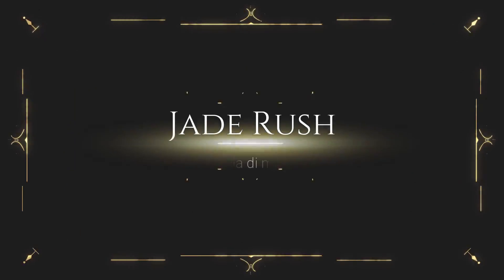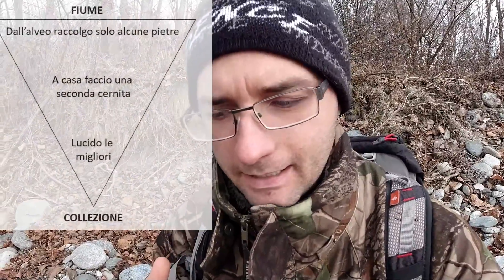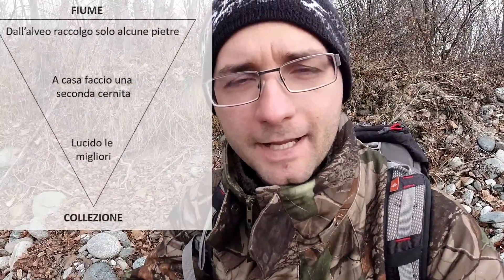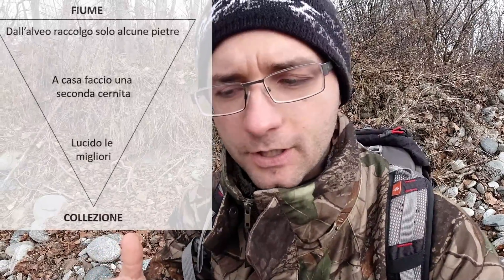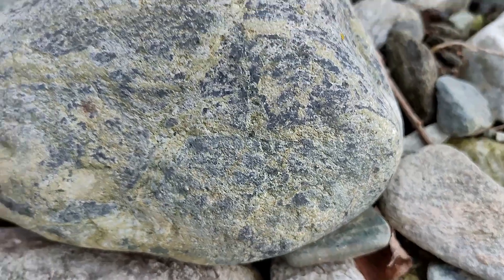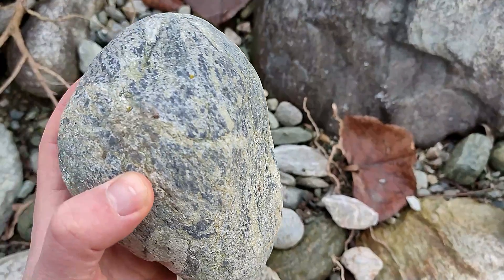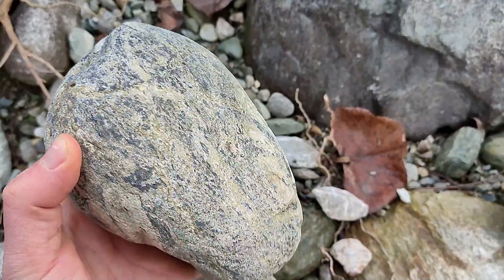A caccia di Pietre! La ricerca dei MINERALI in Italia parte dai letti dei fiumi piemontesi💎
🟢 CHE COSA PROPONGO 🟢

0:00:00 — A caccia di pietre preziose con Matteo Oberto Prospector
0:00:47 — Come e perchè cercare le pietre di valore nei fiumi italiani
0:01:33 — Vi spiego come si concentrano le pietre dure negli alvei
0:02:00 — Cercare e collezionare pietre di valore in Italia
0:02:52 — Ho trovato una roccia rara! Una serpentinite cementata dalla pistacite
0:03:47 — Pirosseni cromiferi = piross eni smaragditici
0:04:17 — Ho trovato un micascisto granatifero e rodingiti a volontà!
0:05:37 — Ho trovato la giada piemontese? Fantastica scoperta!
0:06:29 — I metagabbri filoniani delle ofioliti piemontesi
0:07:11 — La pietra preziosa migliore della giornata

A caccia di Pietre! La ricerca dei MINERALI in Italia parte dai letti dei fiumi 💎